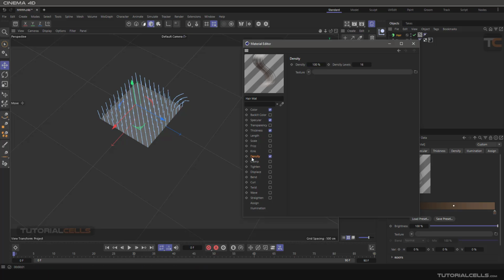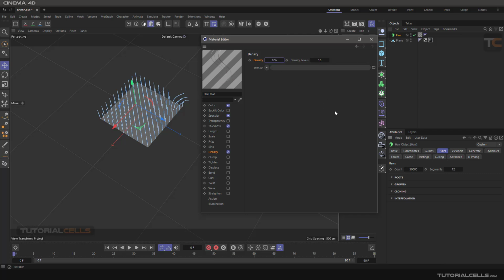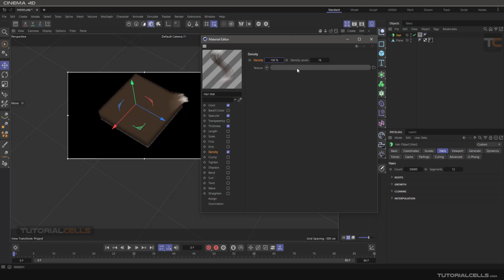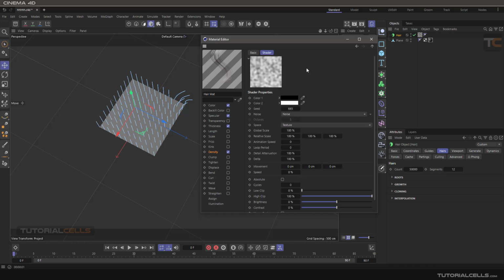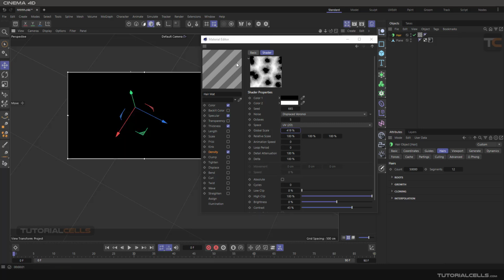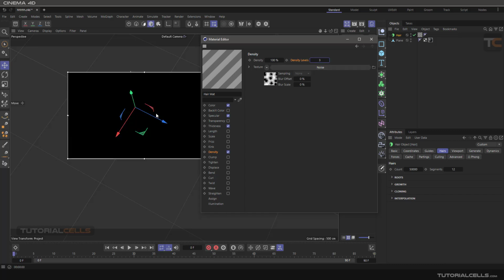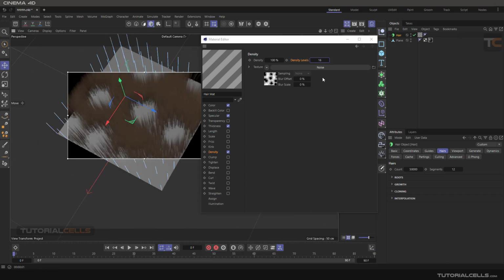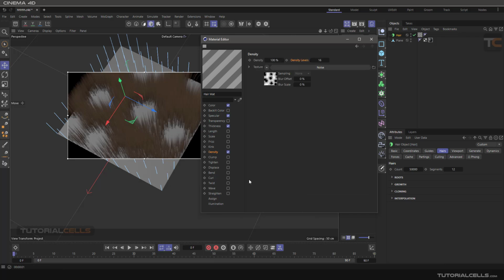0436. hair material ( hair Density ) in cinema 4d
hair material ( hair Density )